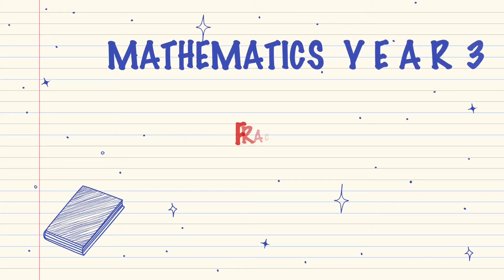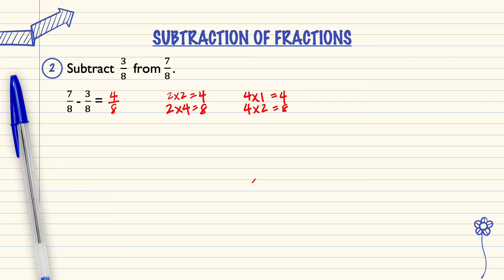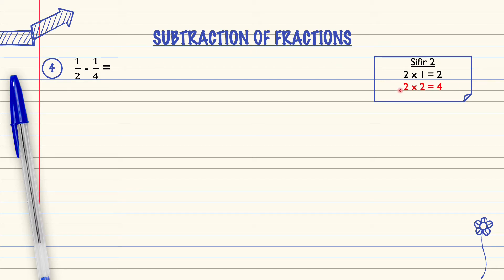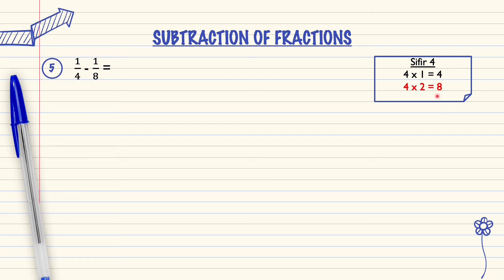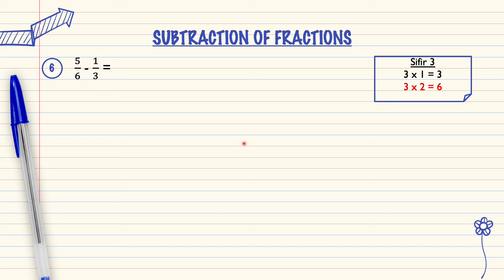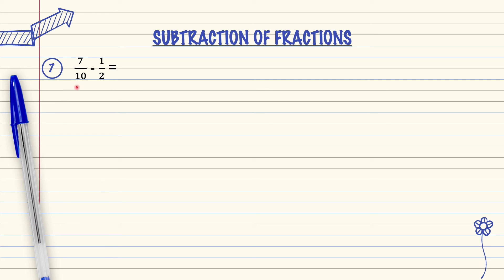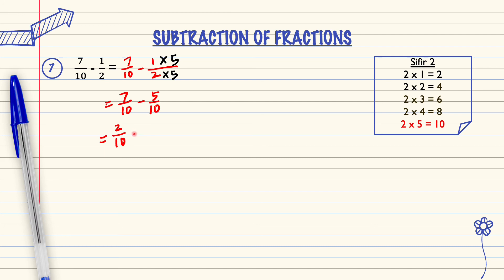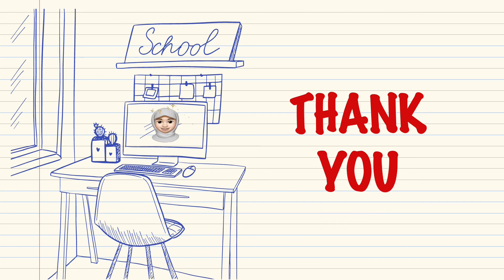Mathematics Year 3 - Subtraction Of Fractions